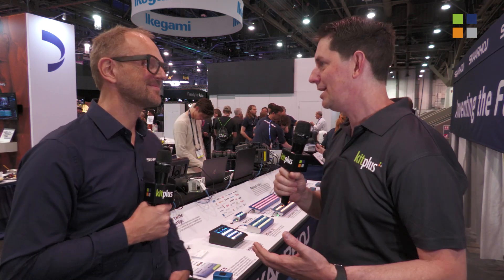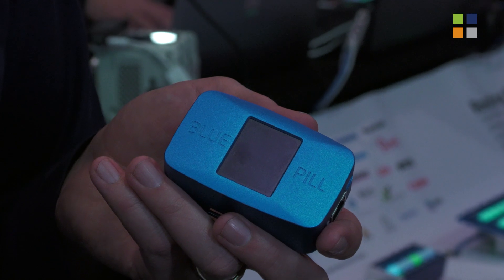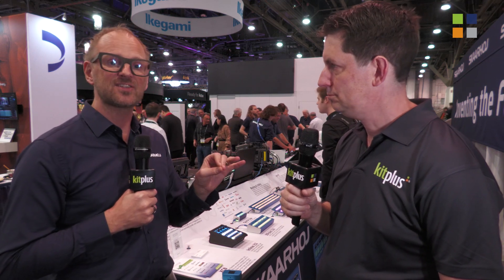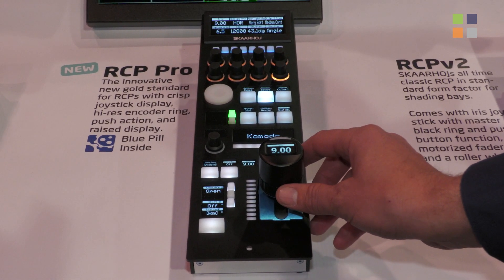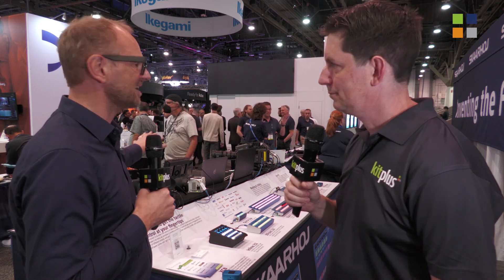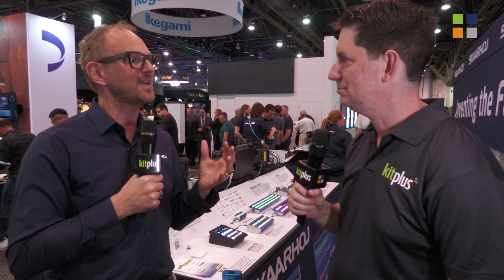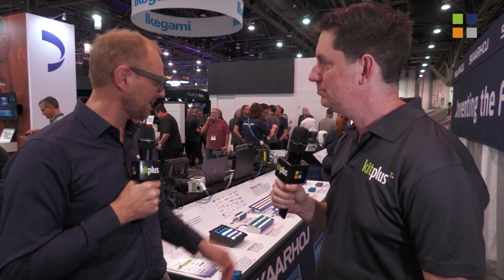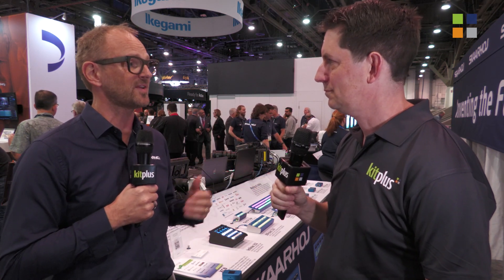Skaarhoj Blue Pill at NAB 2022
At NAB we catch up with Skaarhoj and look at the new Blue Pill which enhances the UniSketch ecosystem by combining multiple controllers into a single seamless controller. As an example, you can take a PTZ Pro and combine with a Frame Shot and have the Frame Shot show thumbnails for your preset recalls. The selected camera on the PTZ Pro will drive the preset selection on the Frame Shot because to Blue Pill they are essentially just one single panel.

Blue Pill talks to UniSketch panels via the Raw Panel device core on UniSketch. This device core has been around for a long time as a way for third party developers to interface with UniSketch controllers. With this road tested technology, Blue Pill simply takes control over the UniSketch panels and offers unprecedented possibilities that UniSketch could never do on its own